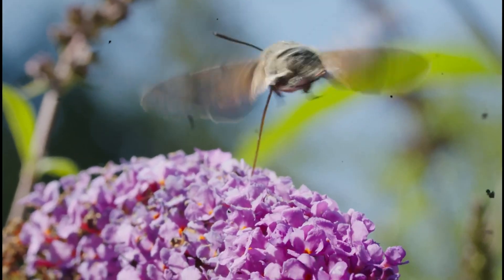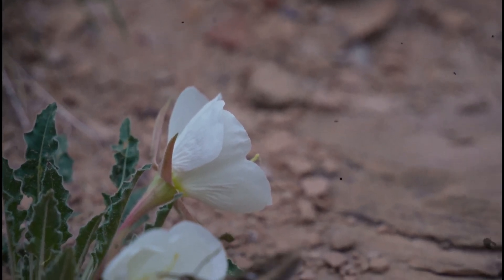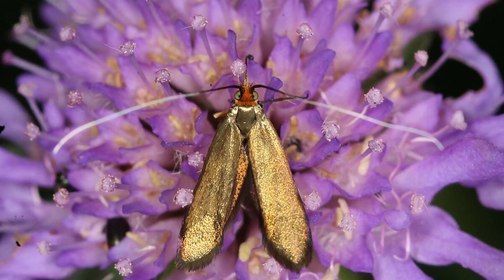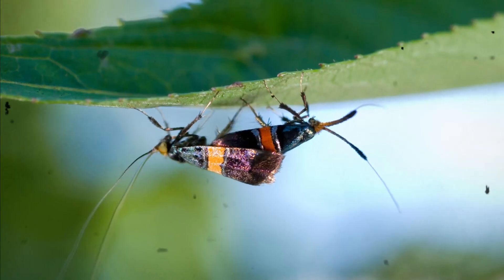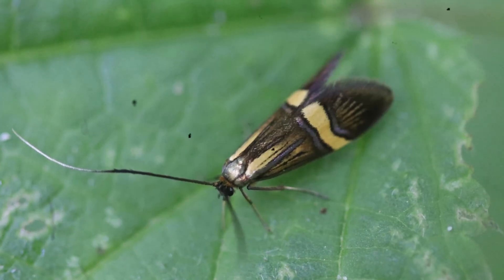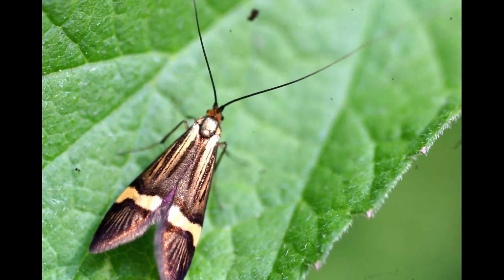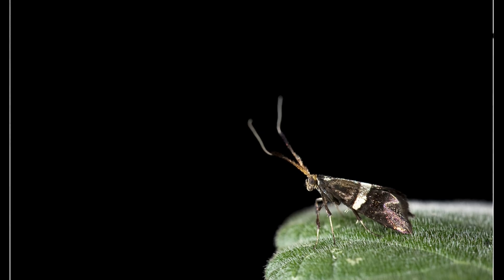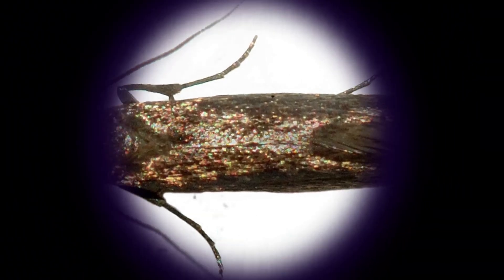Adela Insect Species Facts & Information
Discover the delicate and fascinating world of Adela, a genus of longhorn moths belonging to the family Adelidae. These insects are easily recognized by their extremely long antennae, metallic body colors, and shimmering wing patterns. Although small in size, Adela moths display remarkable elegance in flight and play important roles in forest and meadow ecosystems.

In this video, you’ll explore the behavior, habitat, life cycle, and ecological importance of Adela species. From their feeding habits as larvae to their daytime flying activity as adults, every stage of their life reveals unique adaptations shaped by evolution. You will also learn why these moths are often confused with small butterflies and what sets them apart, especially their long antennae and distinctive metallic wing sheen.

Adela moths can be found in woodlands, grasslands, and areas rich in flowers, where the adults feed on nectar or pollen. Their larvae typically create leaf-tubes or feed on fallen plant material, contributing to natural decomposition. Despite their tiny size, they support biodiversity by serving as pollinators and by acting as prey for birds, spiders, and other insect predators.